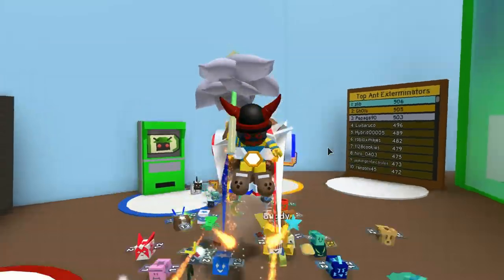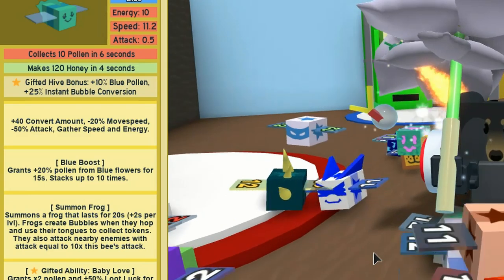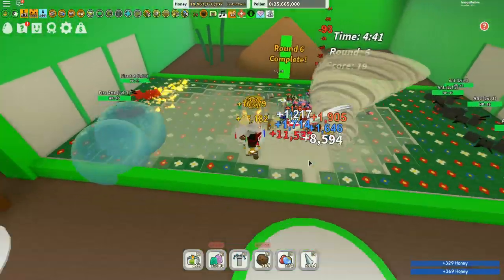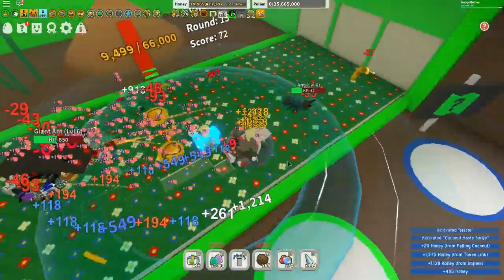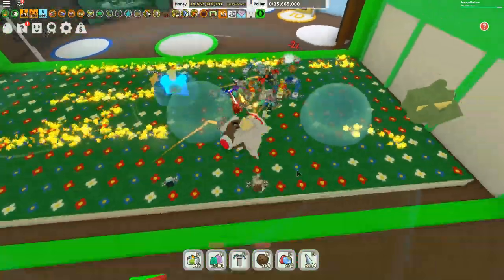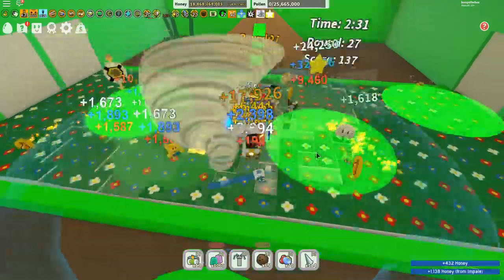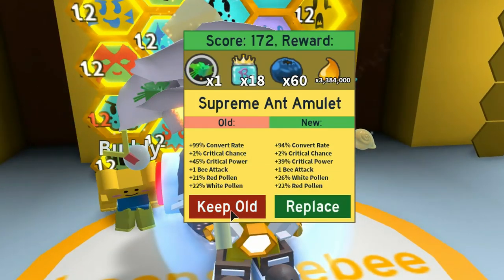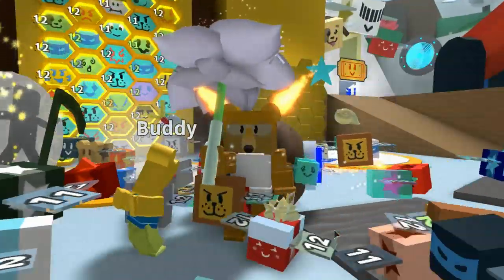Bee Swarm Simulator 'OP' FROGS - Tadpole Bee Special Attack (Mythic Bee Secrets)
Guys, I haven't spent much time talking about the Frogs that the Tadpole Bee Summons, but I should have because they are 'Totally OP'. Yes, the Frogs not only produce Bubbles that gather pollen but the Frogs have a 10X attack power which makes these Frogs deadly killers on the battle field. So watch this video and check out the damage they do in the Bee Swarm Simulator Ant Challenge. Boom!